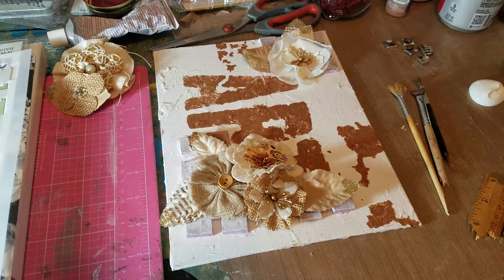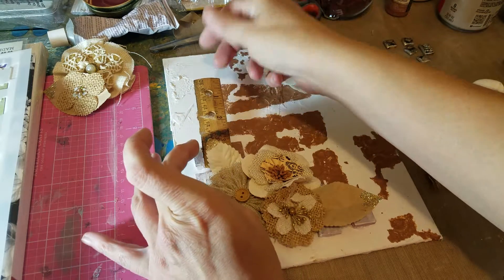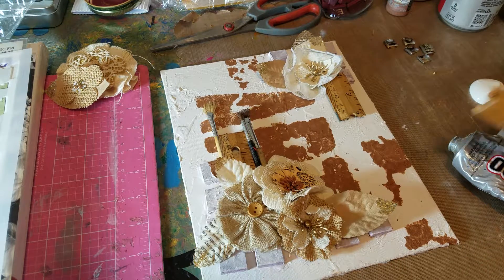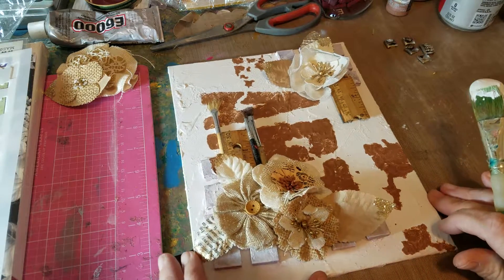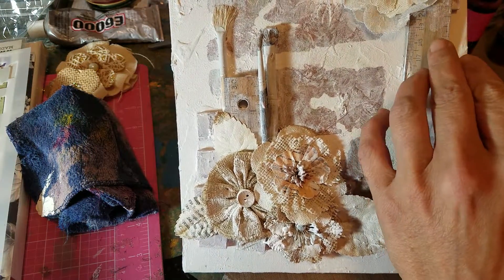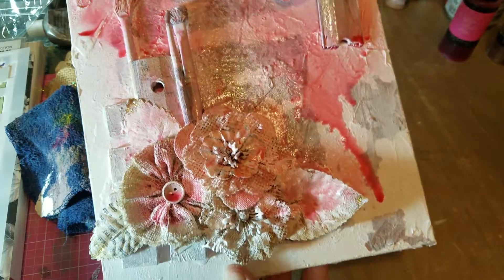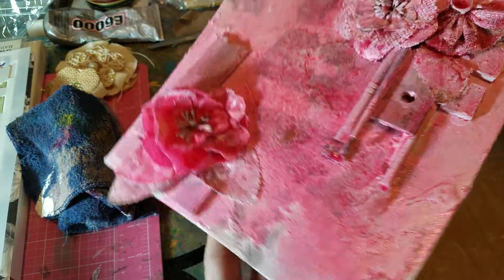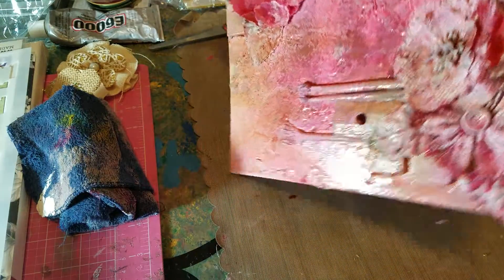"ART" Mix media tutorial on canvas #2